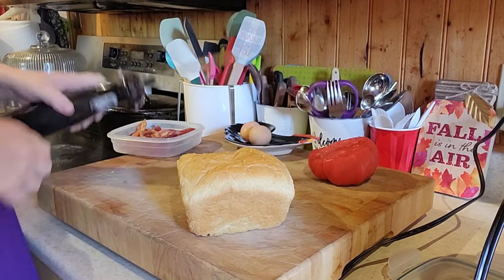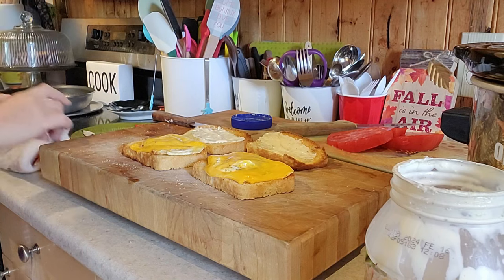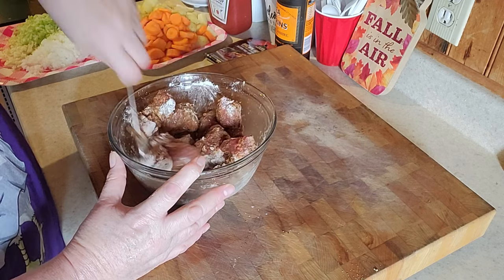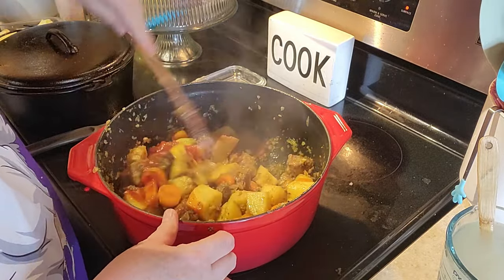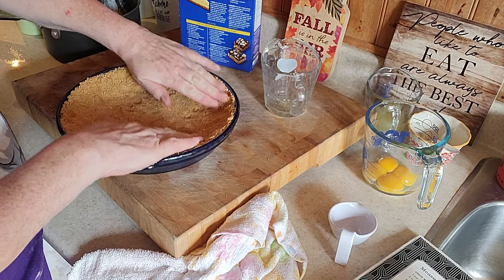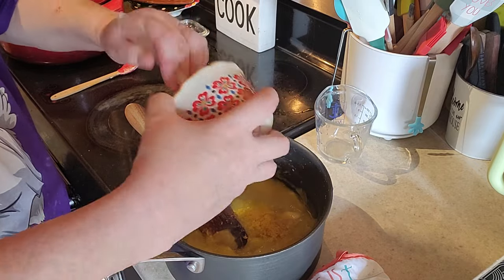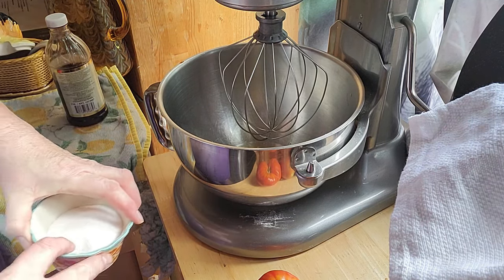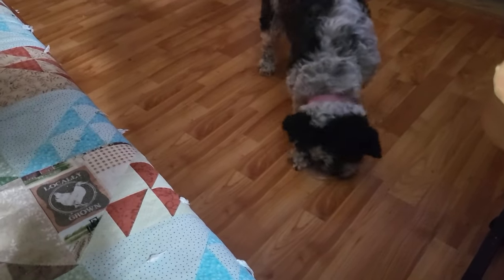SUNDAY DINNER HOMEMADE BEEF STEW & LEMON MERINGUE PIE FROM SCRATCH